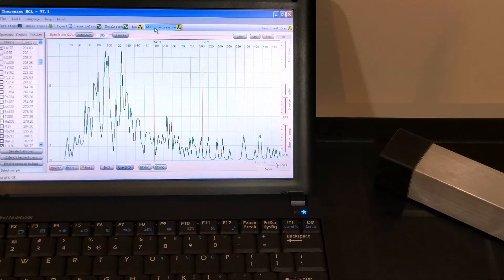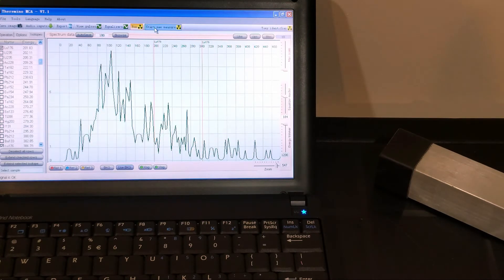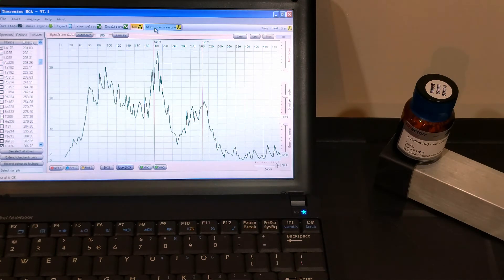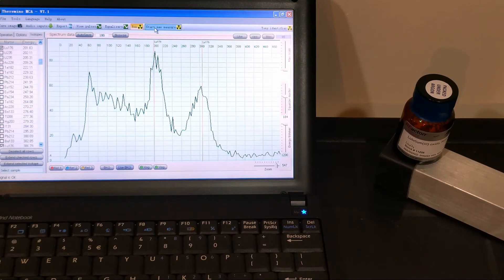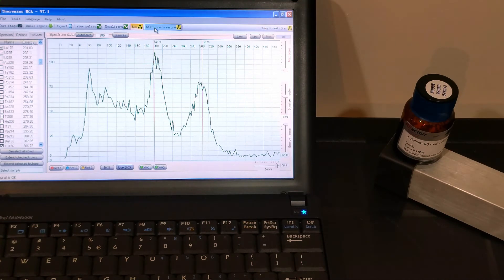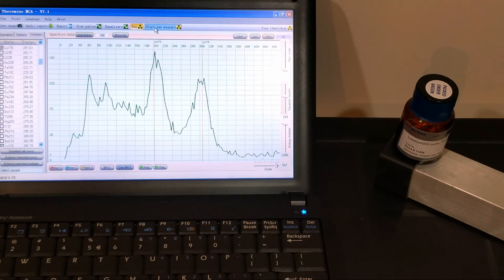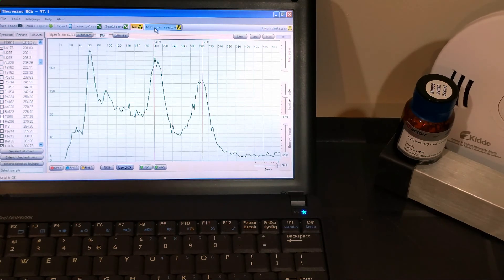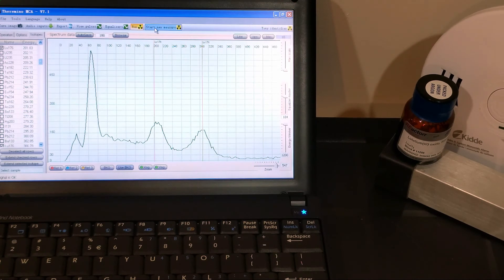Demonstration of Sohtech Orion Gamma Spectrometer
With Lutetium Oxide (Lu176) and smoke detector (Am241)